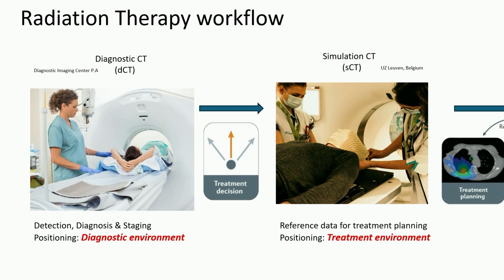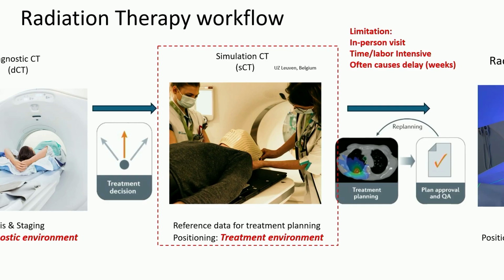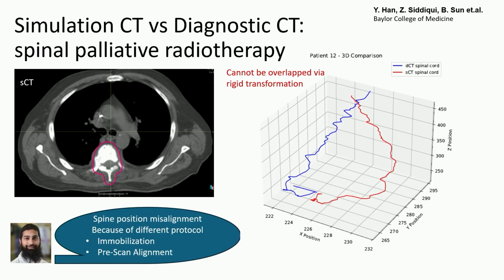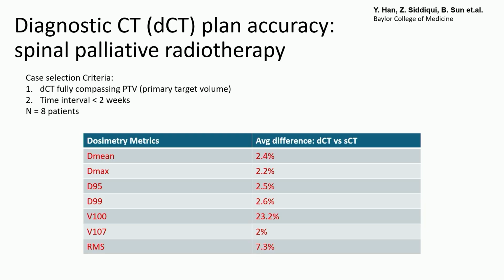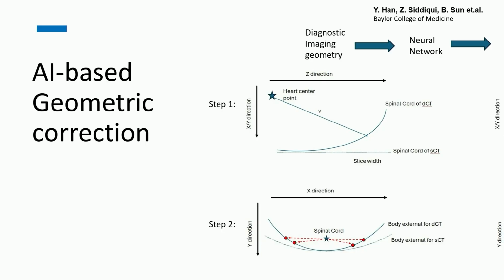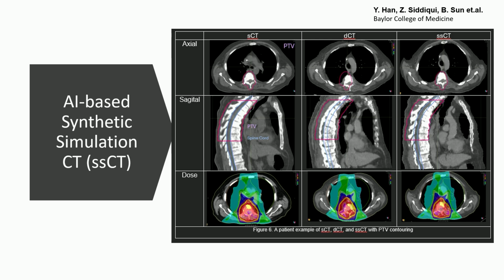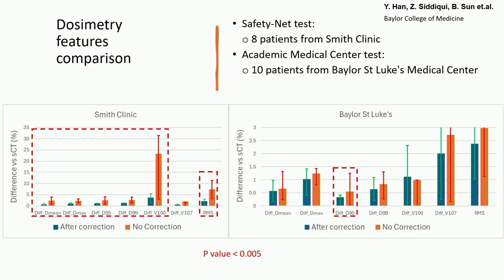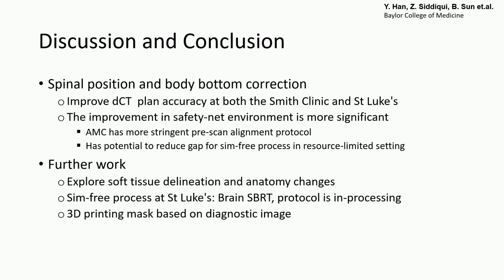Yiding Han - AI-Based Synthetic Simulation CT Generation from Diagnostic CT for Simulation-Free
Yiding Han - AI-Based Synthetic Simulation CT Generation from Diagnostic CT for Simulation-Free Radiotherapy Workflow in a Low Resource Setting